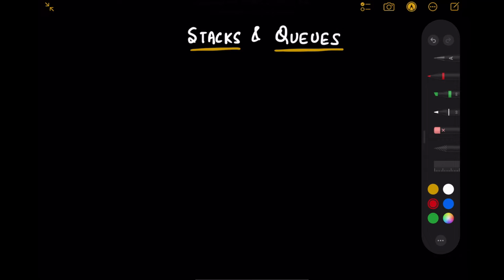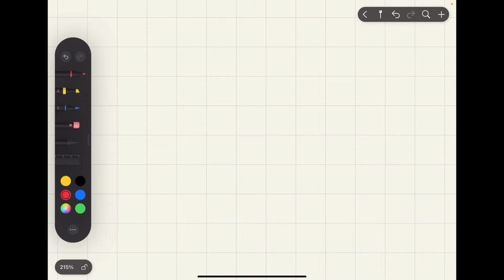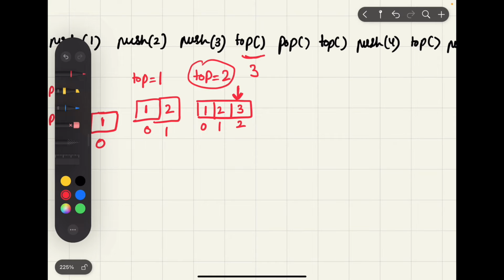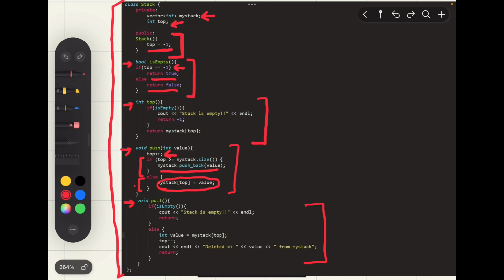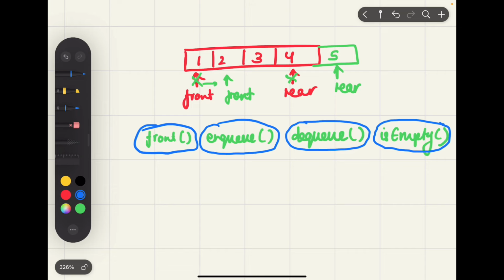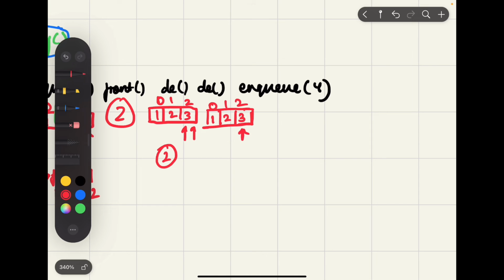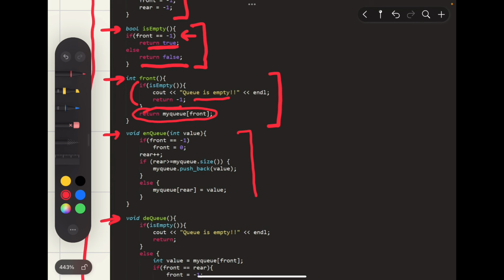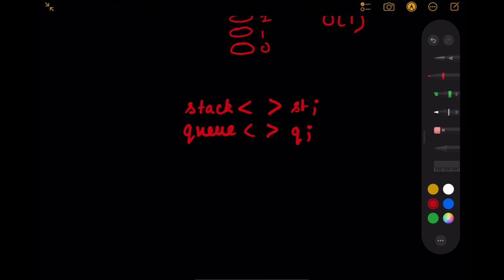Stacks and Queues (Concept | Operations | Example | Code | Time Complexity)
Timestamps:
◘ Introduction: 01:12
◘ Queues: 01:35
◘ Stacks: 03:03
◘ Stacks and Queues as Linked Lists: 04:31
◘ Insertion and Deletion in Stacks: 05:33
◘ Stack example walkthrough: 07:46
◘ Code and Time Complexity - Stack: 10:38
◘ Insertion and Deletion in Queues: 15:03
◘ Queue example walkthrough: 17:14
◘ Code and Time Complexity - Queue: 23:05
◘ STL Implementation in C++: 28:12

◉ Really detailed and helpful books:
1) CLRS (Introduction to Algorithms)
2) Cracking the Coding Interview

1) Macbook Pro M1
2) Lenovo Ideapad Gaming 3
3) Lenovo Monitor (FHD)
4) Keyboard
5) Gaming Mouse
6) IPad Air M1
7) Apple Pencil 2nd Gen
8) Cooling pad